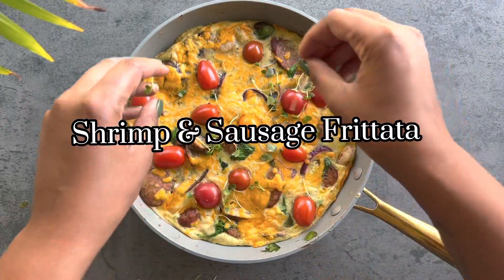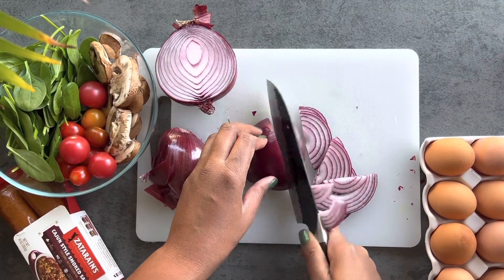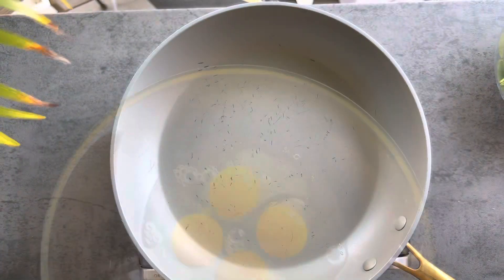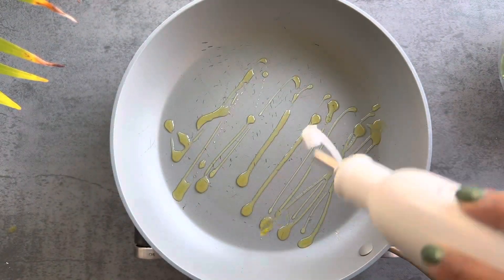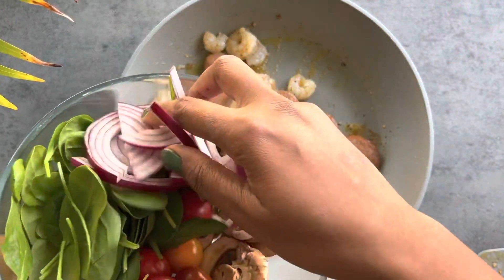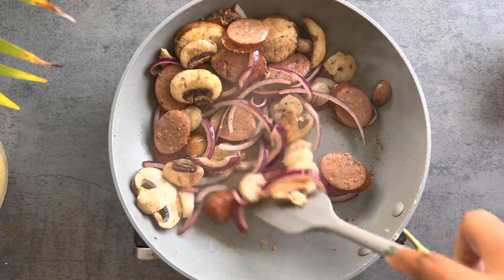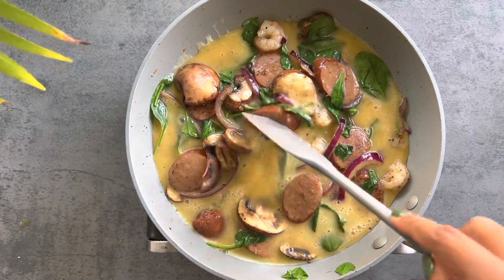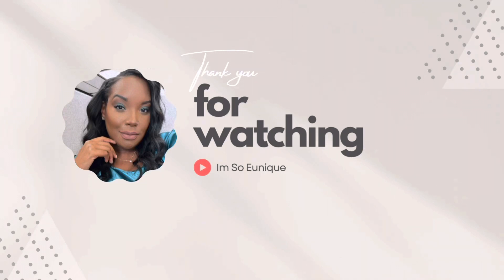Add this to your breakfast rotation 🤤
I love a breakfast show piece. This frittata is a bit of a simple yet upgraded breakfast option. It’s also so good and very easy to make, in under 20 minutes. Hope you all enjoy this recipe.

Sausage & Shrimp Frittata

1/2 lb Cajun Sausage
1 cup Raw Shrimp
6 Eggs
Handful of Spinach
Handful of Mushroom
1/4 Sliced Red Onion
Splash Heavy Cream
Shredded Cheddar Cheese
Olive Oil
Salt & Pepper
Garlic Powder
Onion Powder

Slice onion and sausage. Crack eggs into a bowl, season with salt and pepper and add in a splash of heavy cream. Whisk thoroughly.

In a skillet on medium heat, drizzle in Olive Oil. Add in Sausage and Shrimp. Sauté for a few minutes.

Then add in Onion and Mushrooms. Sauté another few minutes until mushroom is cooked and onions are translucent.

Add in Spinach and stir until wilted.

Add in Eggs, add in Tomatoes, and top with Cheese. Place in oven for 10 minutes.

Garnish with micro greens or Parsley.

Pot Set